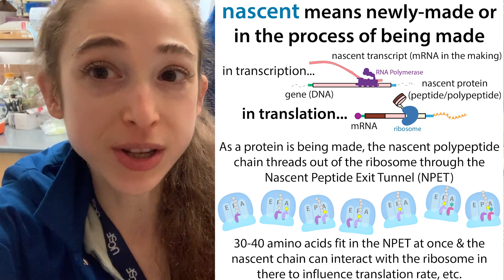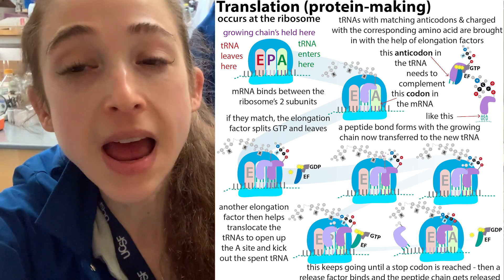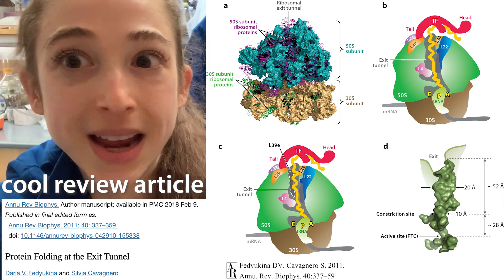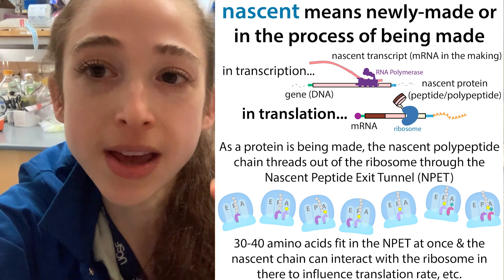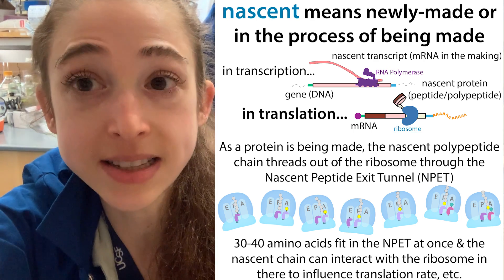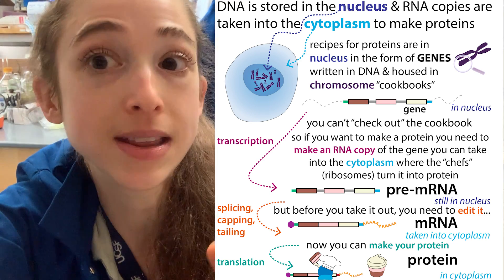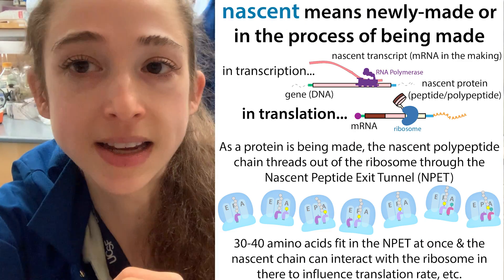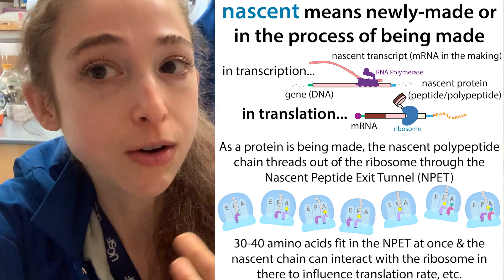"Nascent" meaning (in context of nascent peptide, nascent transcript, etc.)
“Nascent” is just a fancy word for newly-made or in-the-process-of-getting-made. You most commonly see this term used in the context of:
* translation (the process of a ribosome making a protein based on mRNA instructions) - where we refer to the growing chain of amino acids as the nascent protein/peptide/polypeptide
    * the nascent peptide exits the ribosome through the Nascent Peptide Exit Tunnel (NPET), which holds 30-40 amino acids at once
        * the nascent chain can interact with the ribosomal walls in the NPET and influence translation rates (e.g. lots of proline or arginines can cause stalling)
and
* transcription (the process of RNA Polymerase making a (pre-) mRNA copy of a gene (the DNA form of the protein “recipe”) - where we refer to the “nascent transcript”
    * scientists can use methods to isolate RNA Polymerase and sequence these transcripts to figure out what cells are actively transcribing (as opposed to just using normal RNA seq to see what mRNAs have already been made

cool free review article (free through PubMed but if you go to the publisher’s site they’ll try to paywall you…

Fedyukina, D. V., & Cavagnero, S. (2011). Protein folding at the exit tunnel. Annual review of biophysics, 40, 337–359.